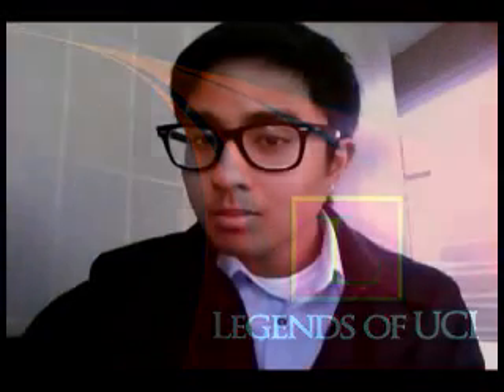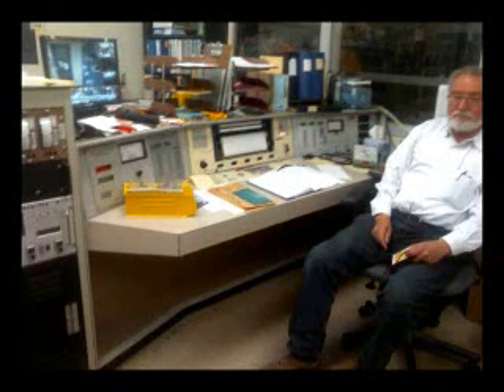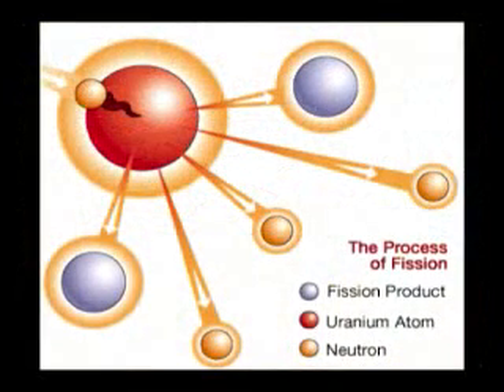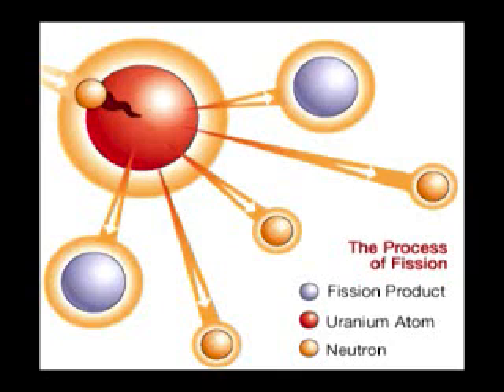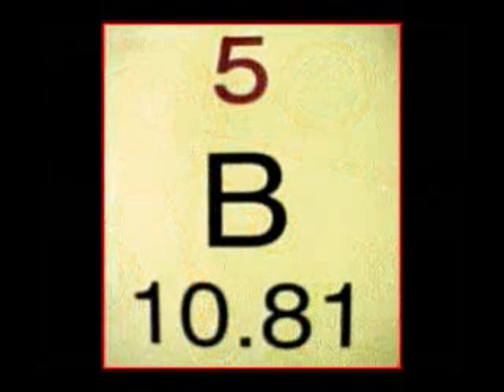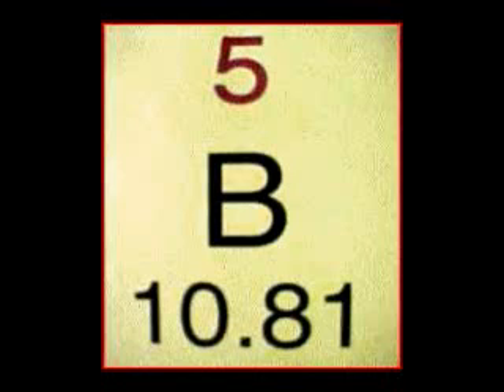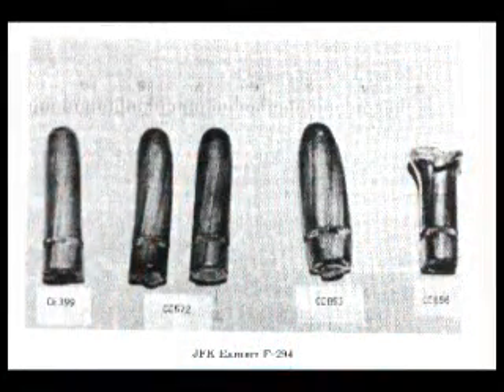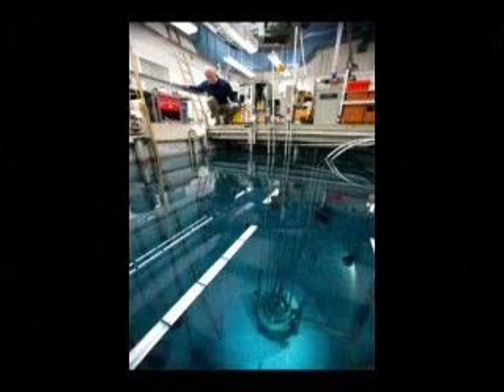Legends of UCI | Ep 4 - Nuclear Reactor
We bet you didn't know that UCI had a nuclear reactor!